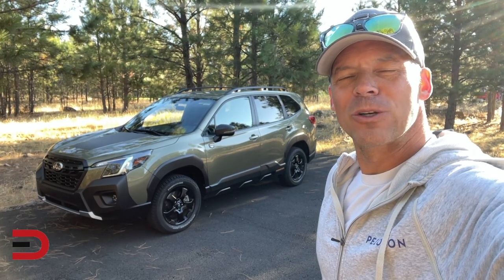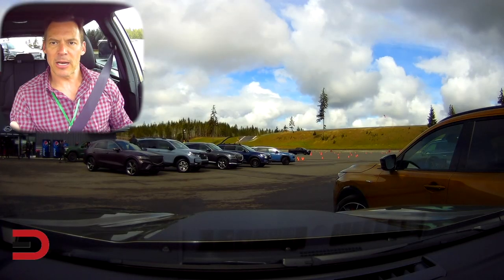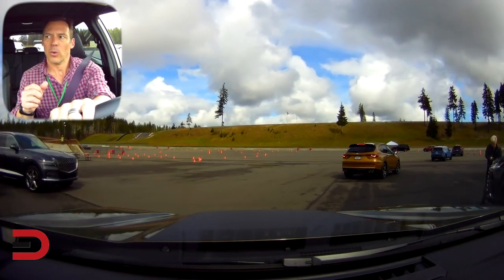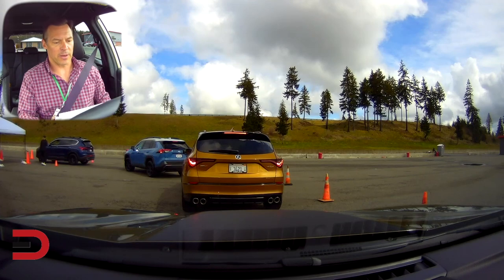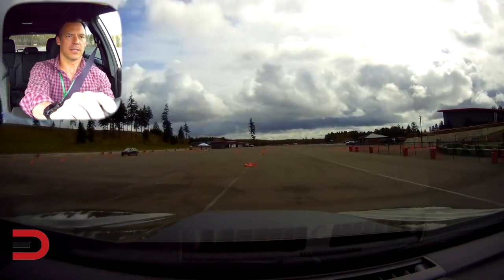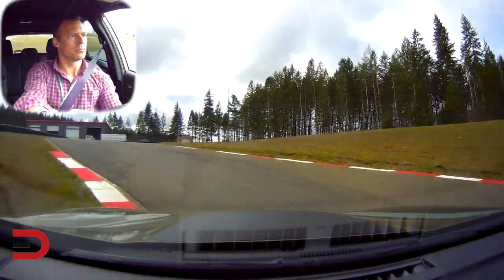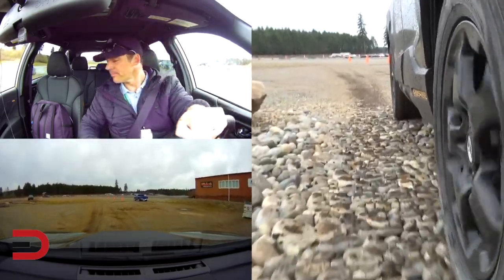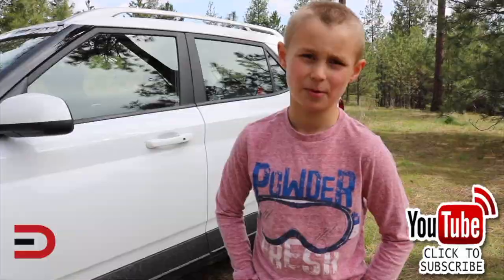Functional and Durable: 2022 Subaru Forester Wilderness On and Off Road!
- Get matched in seconds with the right vehicle, at the right price and at the right dealer.

The Subaru Forester is a compact crossover for drivers with an adventurous side. It has standard all-wheel drive, good ground clearance, and a durable interior. The Forester is ready for everything from daily life with the kids to messy outdoor equipment to muddy dog paws. It has room for up to five people and good cargo capacity, making it well-suited to family life. It also has plenty of standard safety features and good fuel economy. The engine will get the Forester up to speed, but it isn't engaging. This is a practical SUV for those who want versatile space and a rugged interior that can stand up to hard use.

In comparison, the Honda CR-V has an available hybrid engine with a smoother, quieter ride. The Ford Bronco Sport has an even more rugged interior with exceptional off-road capability. The Toyota RAV4 offers a hybrid model with a more responsive engine.

The Subaru Forester is a compact SUV with standard all-wheel drive and the ability to handle off-road adventures. It has a roomy interior with plenty of space for people and cargo, but its engine isn't especially responsive.